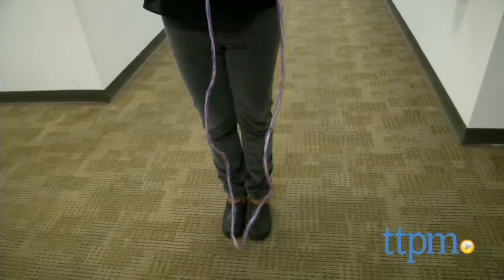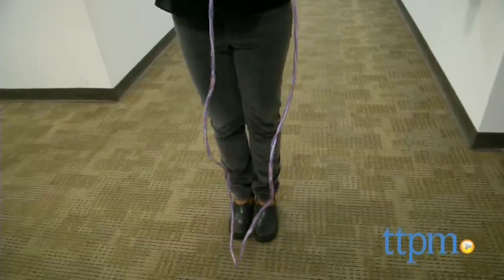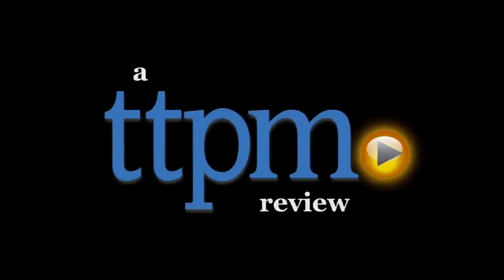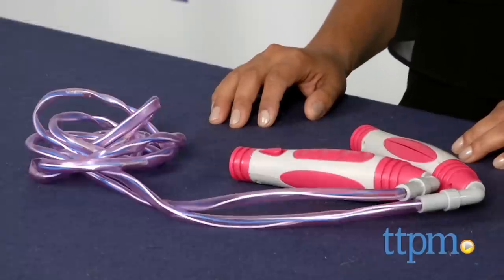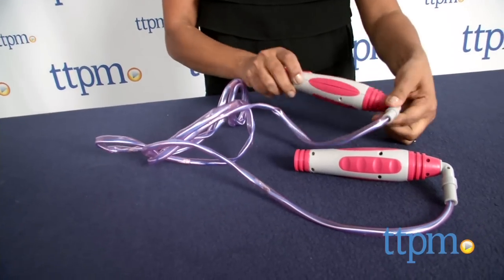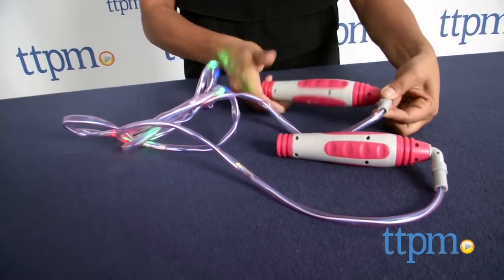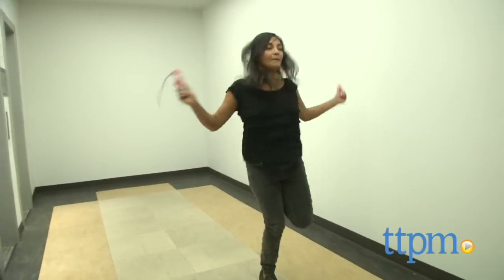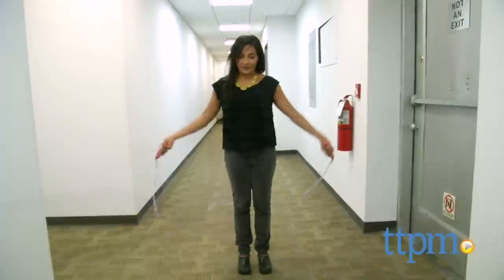Sparkler Jump Rope from Geospace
The Sparkler LED Jump Rope has LED lights inside that are activated when you jump rope. For full review and shopping info

Product Info:
No batteries are needed because this uses kinetic energy to produce low-voltage electricity that powers the lights. At 99 inches long, this jump rope is ideal for kids and adults.